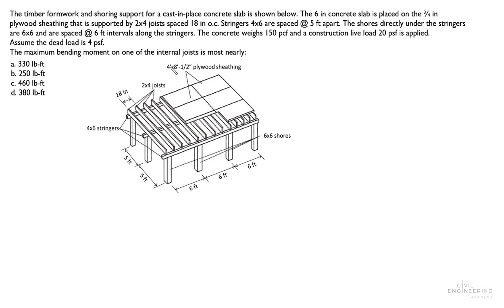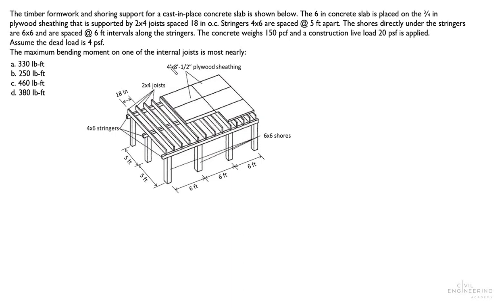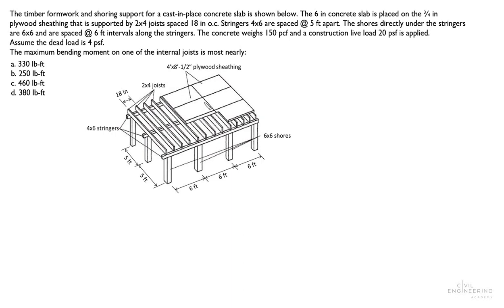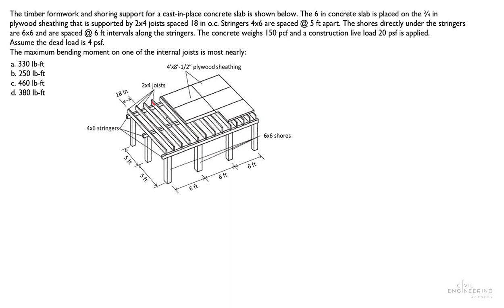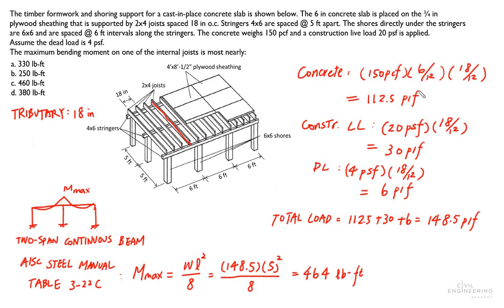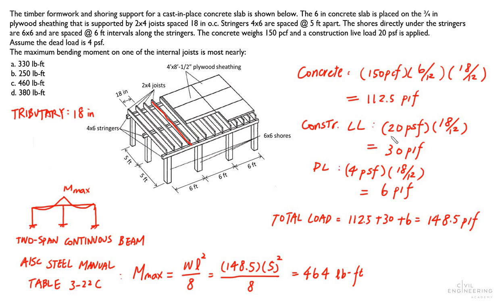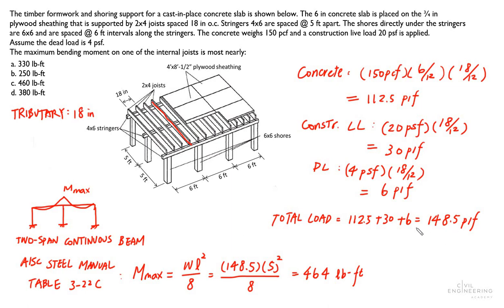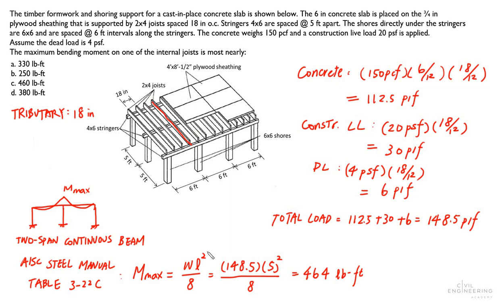Civil PE Exam - Structural - Find the Maximum Bending Moment on an Internal Joist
In today's video our CEA Team member, Jason, dives into a structural PE problem to find the maximum bending moment on an internal joist.  This is a great structural PE question that can be found on the FE or PE exam for your structures section.

Solve it on your own and then see how we do it! :)

What problems are you struggling with?  What other problems do you want to see?